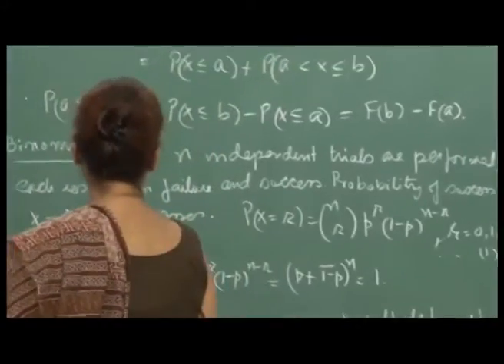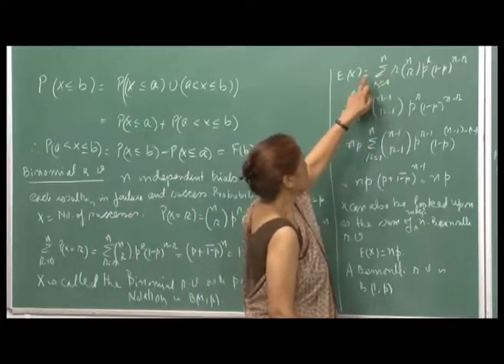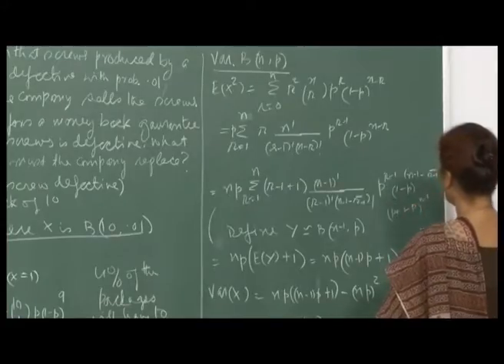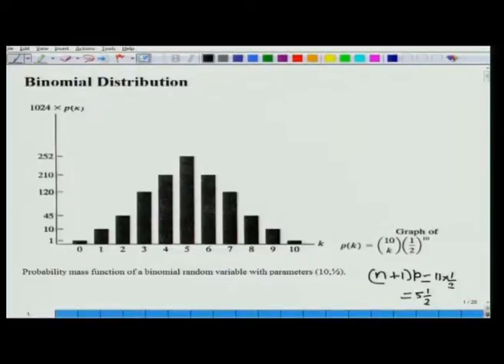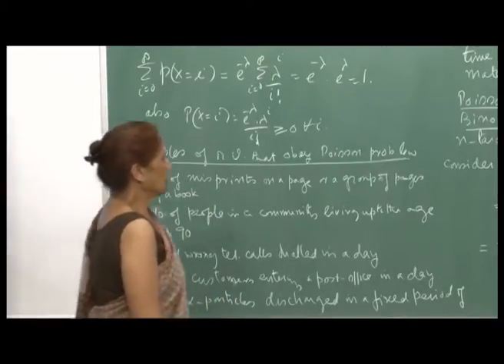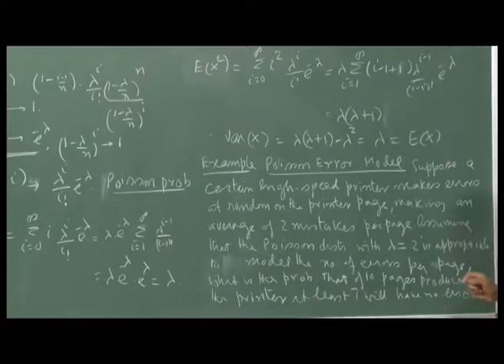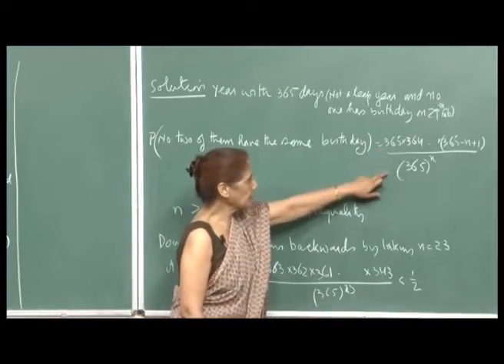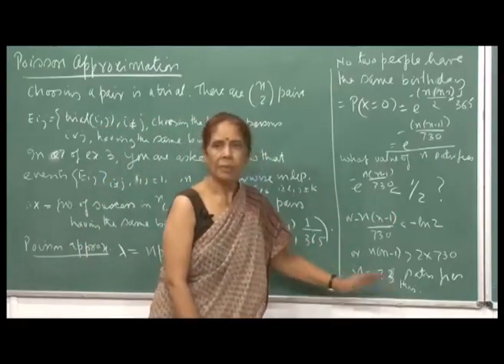Discrete random variables and their distributions